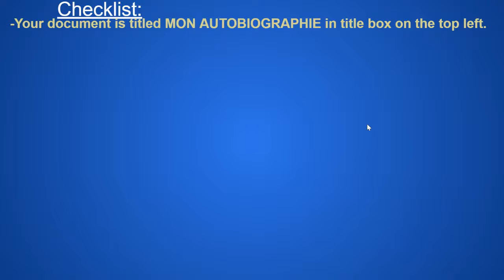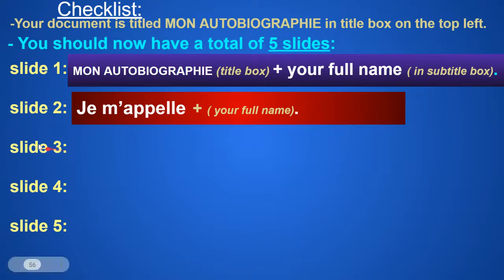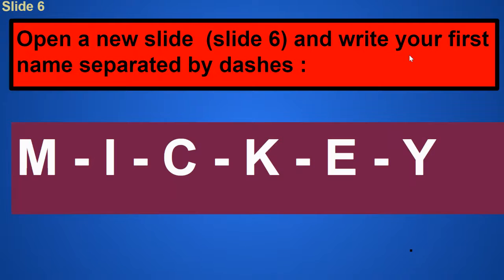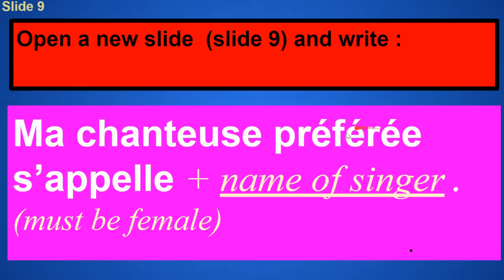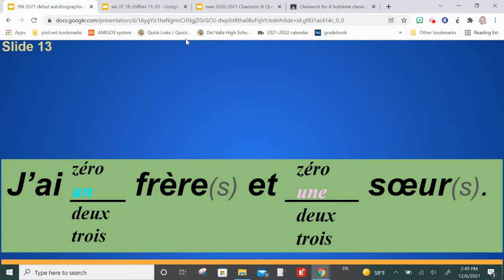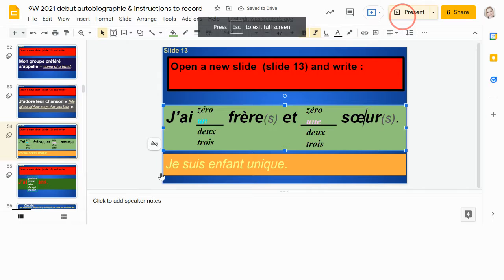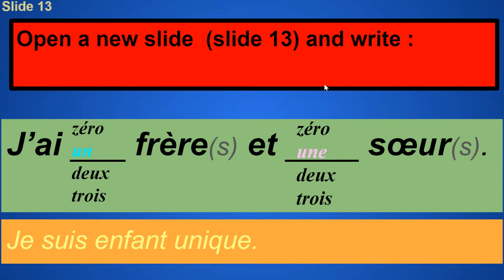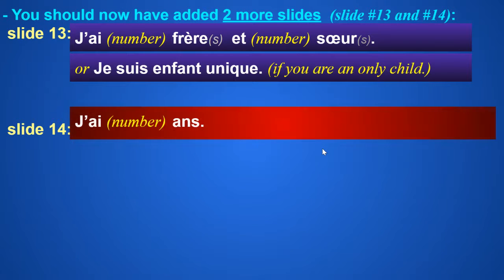9 WKS projects: What to write on your slides.